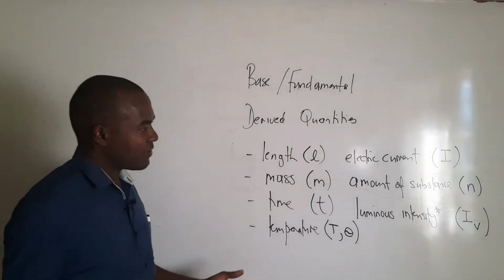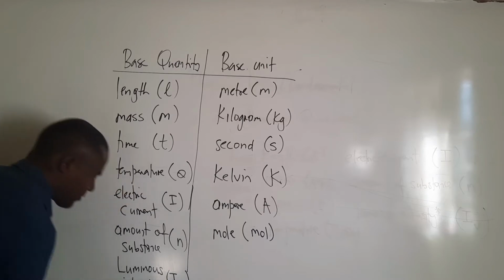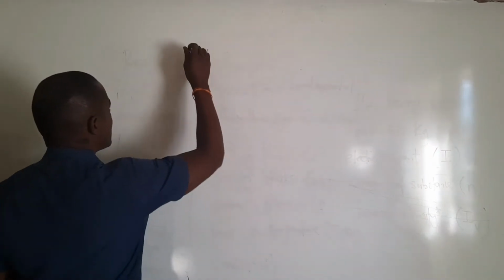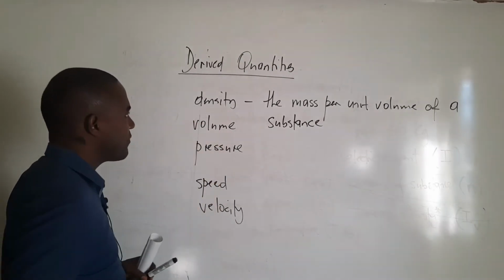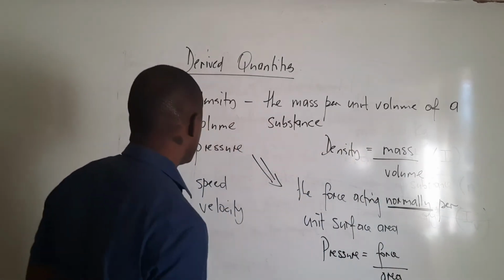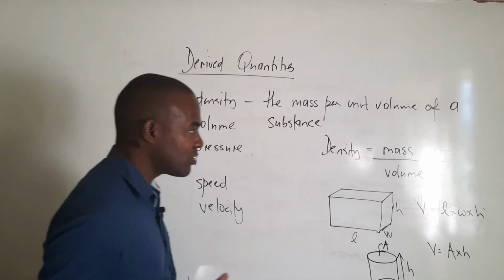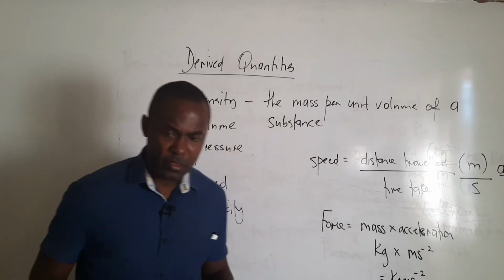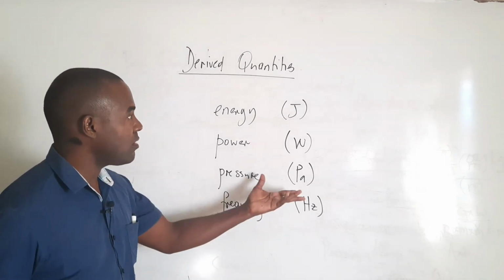Physical Quantities Part 02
In this video I continue looking at Physical Quantities